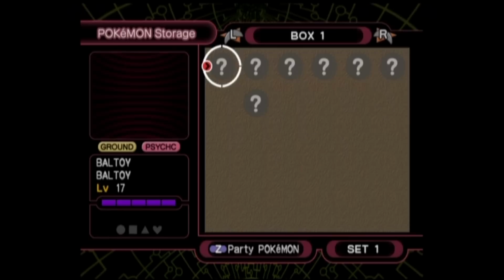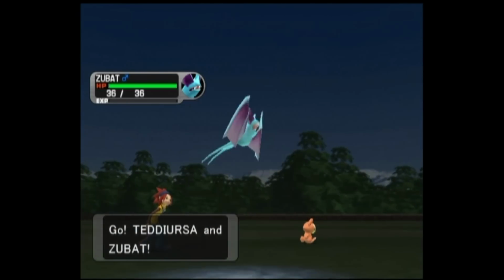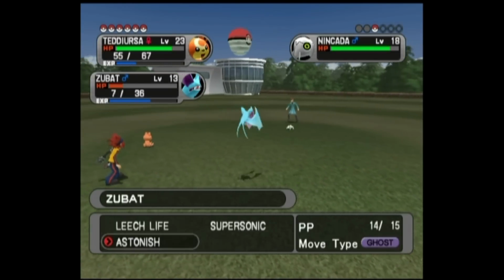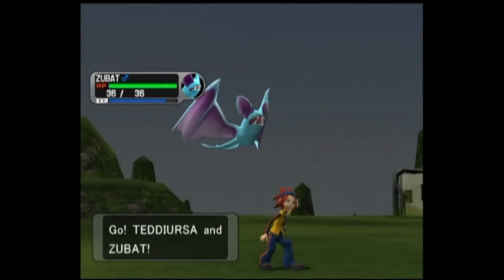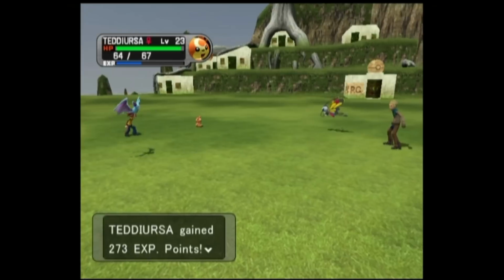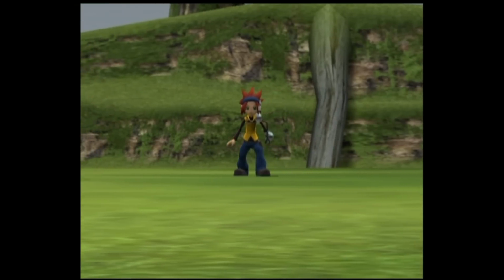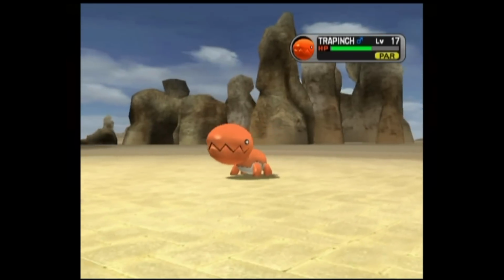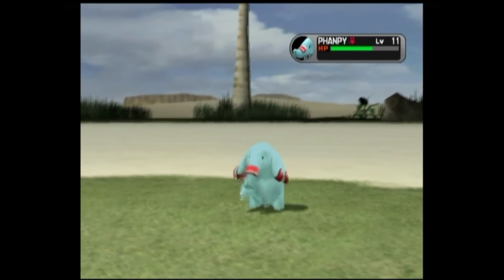Pokemon XD: Gale of Darkness: Episode 16: Wild Pokemon Galore!